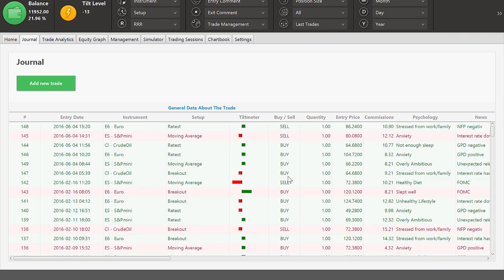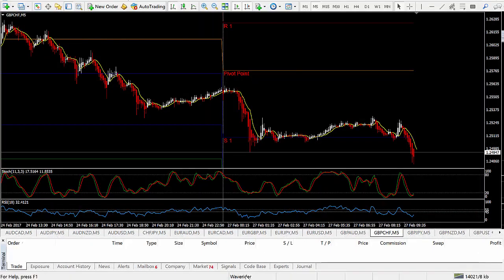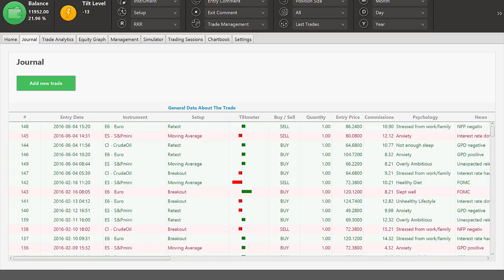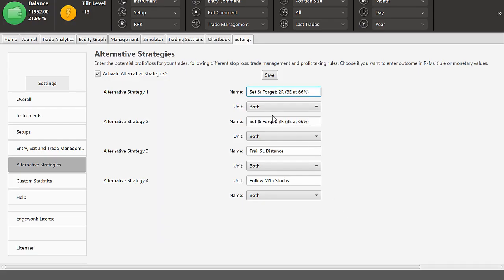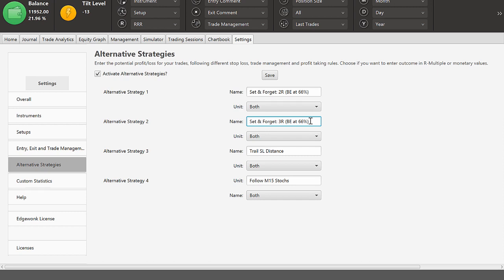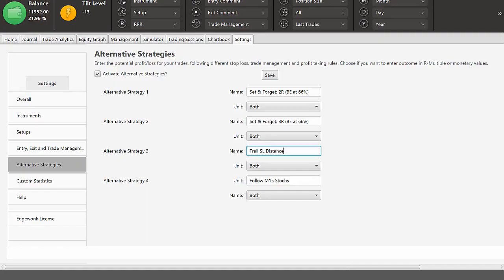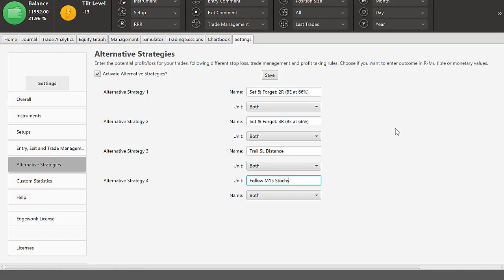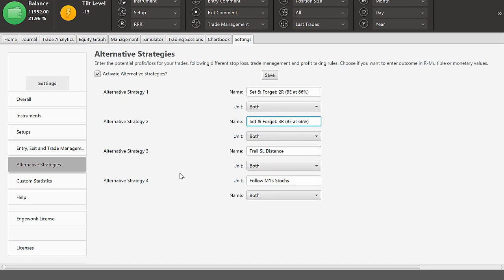05 Further Exit Testing With Edgewonk+G P@FB